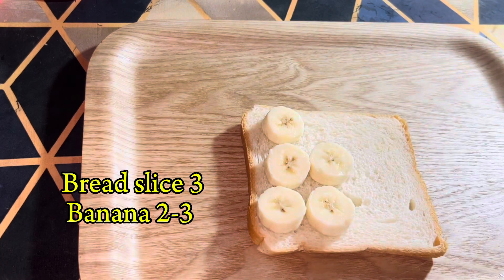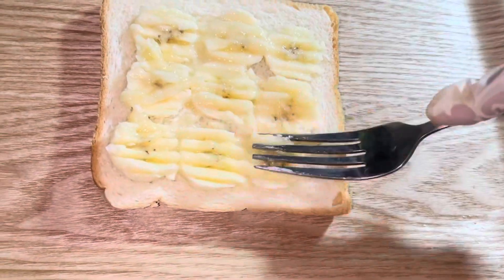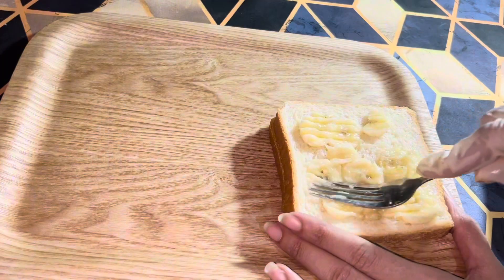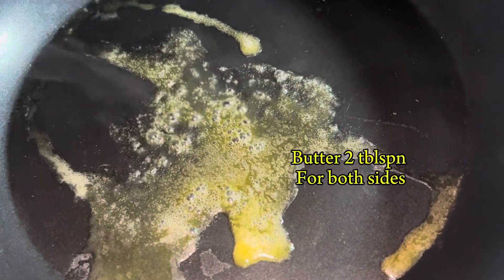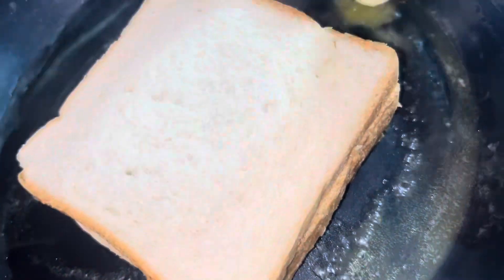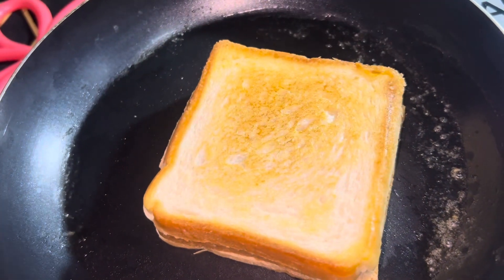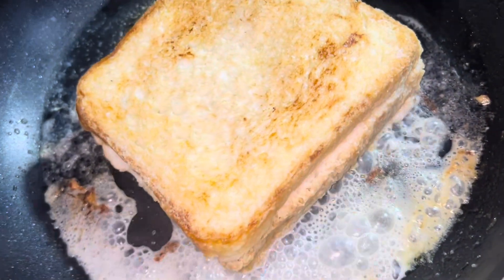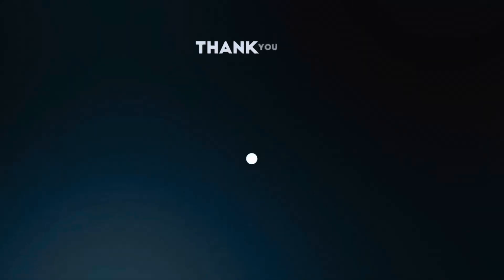My Family Eat this everyday | recipes with bread | recipes for snack with bread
Viral instagram Food Recipes | recipes with bread | recipes for snack with bread

Ingredients

Banana 2-3
Bread slice 3
Butter 2 tblspn